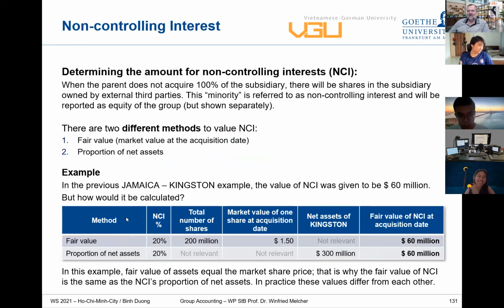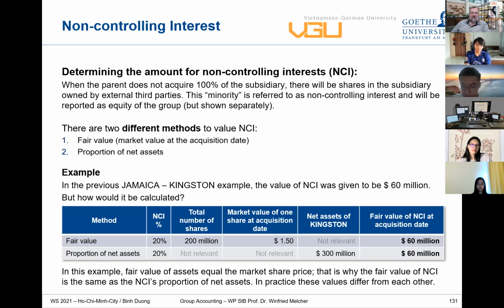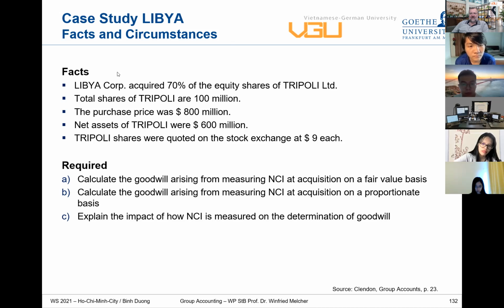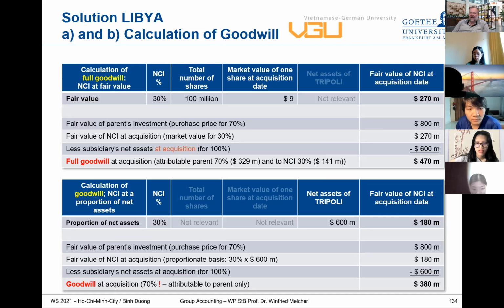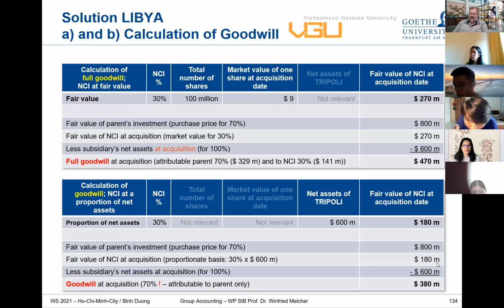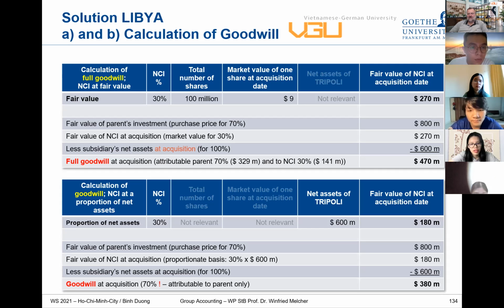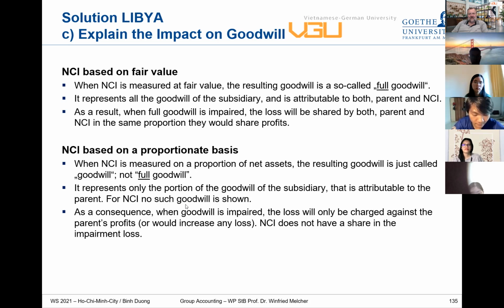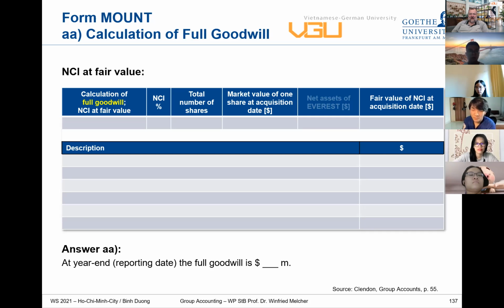07 10 2021 zoom 1